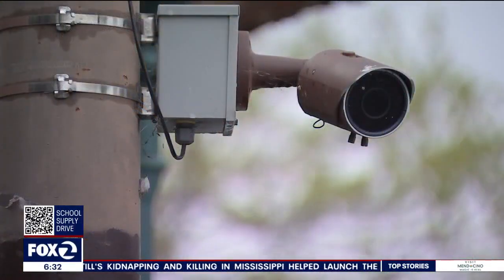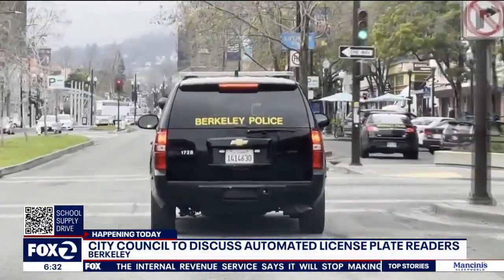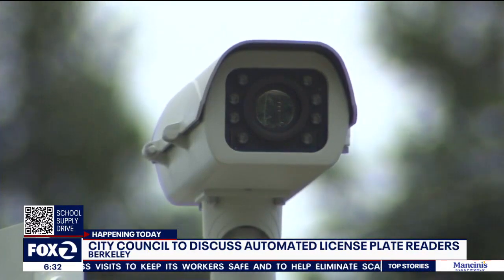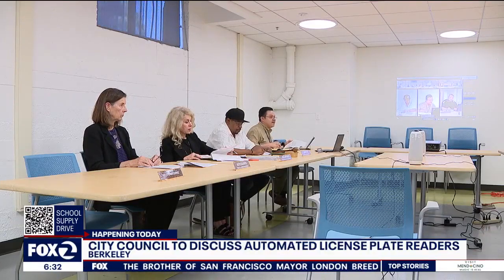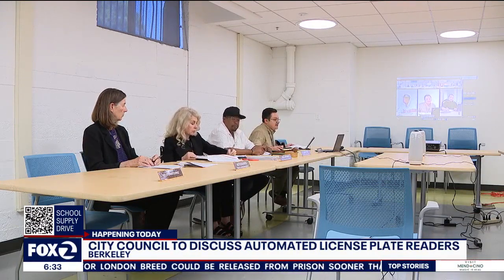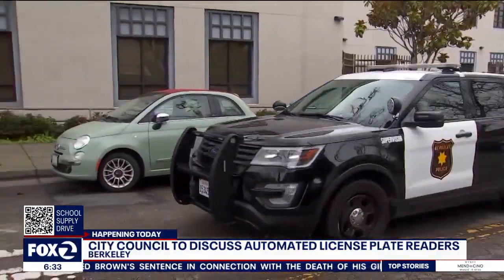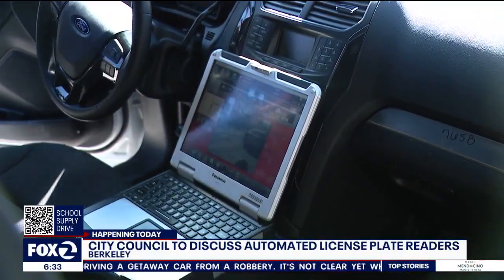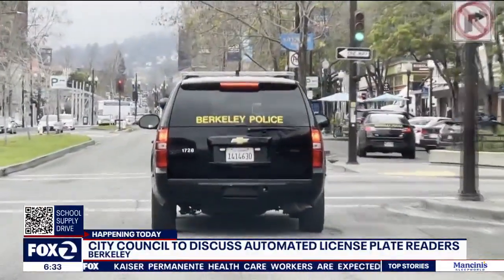Berkeley votes on license-plate reader plan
Berkeley's city council will vote on a plan to introduce license-plate readers as a tool to reduce auto crimes.